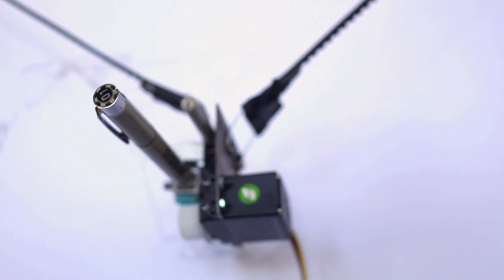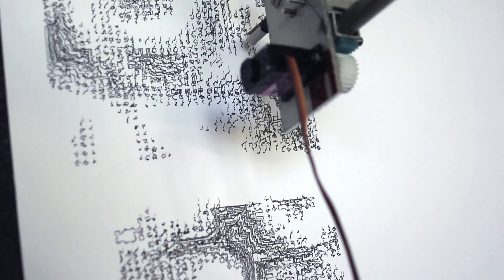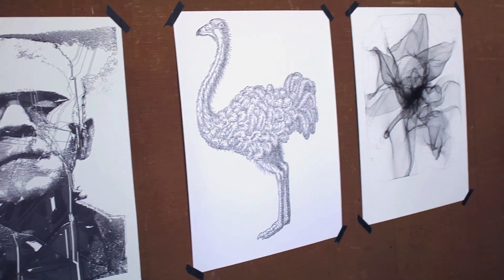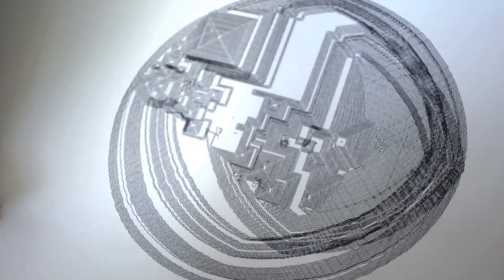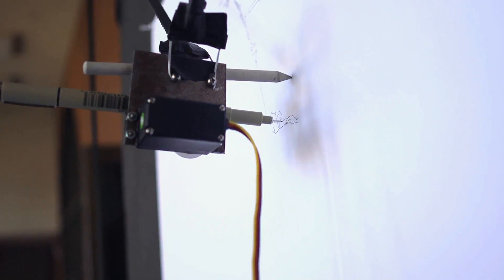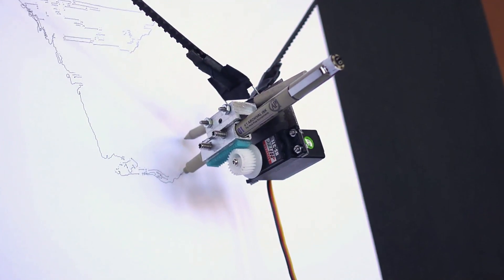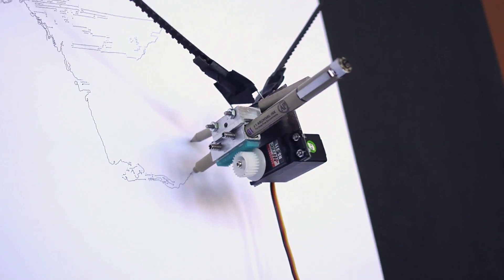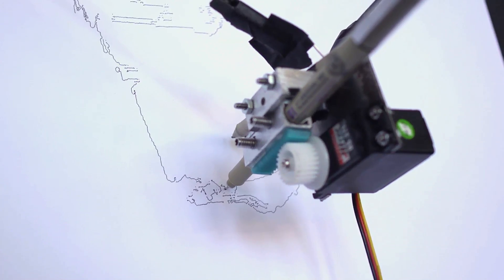Suspended Pen on an XY Plotter: The Drawing Machine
Harvey Moon's Drawing Machine is is not just a controllable pen attached suspending it over a page, it's a tool for making beautiful artwork. Taking its cues from computer data, the Drawing Machine can reproduce any digitized picture or photograph, and the programmer's touch introduces noise in the system. The results are more akin to print-making in that every creation is unique with its own idiosyncrasies. Filmed at Maker Faire Bay Area 2011.